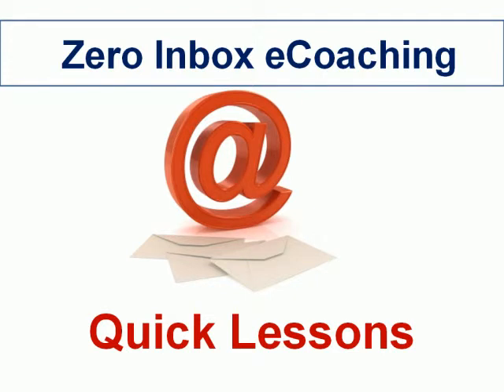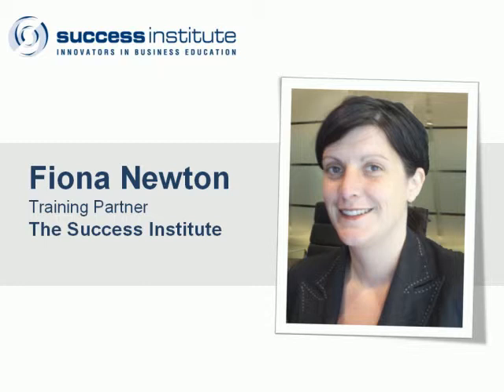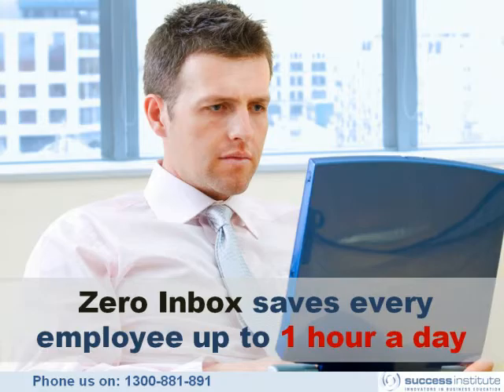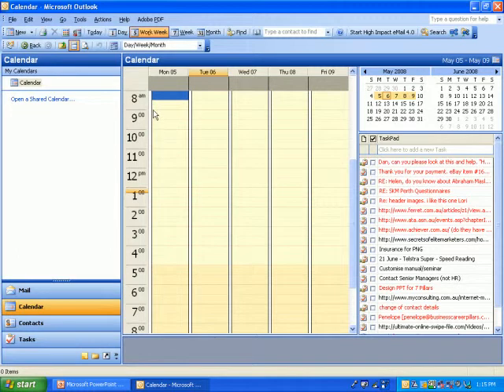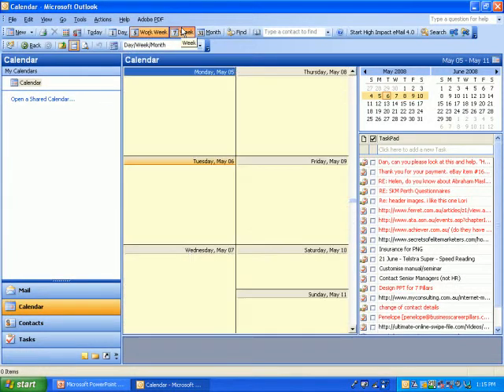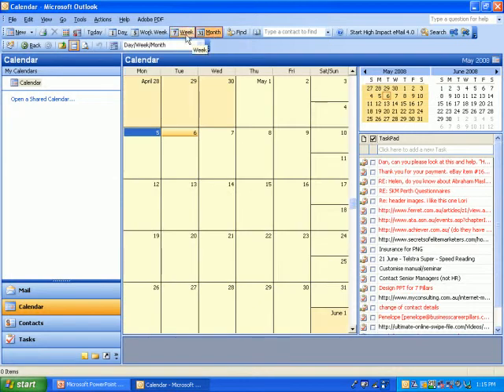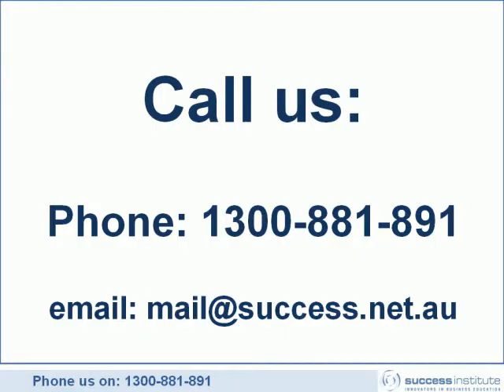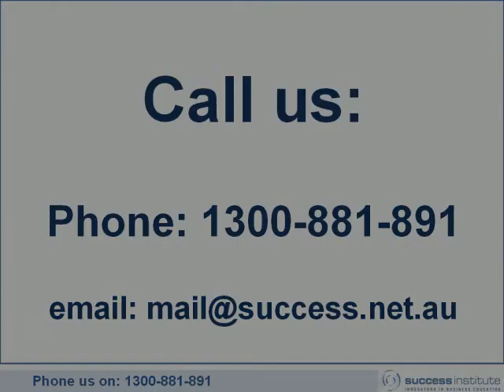Understanding the calendar view using the Zero Inbox method.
In this lesson, learn how to use calendar views within Microsoft Outlook.

Zero Inbox is a training seminar that teaches how Microsoft Outlook users can save up to an hour a day
by using advanced Outlook techniques.

Zero Inbox is a training program from The Success Institute, Australia.